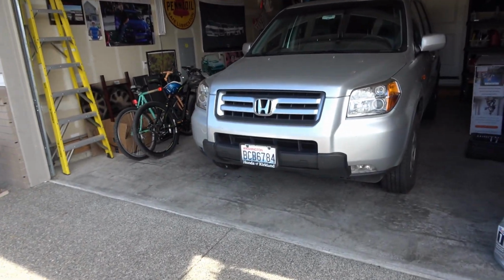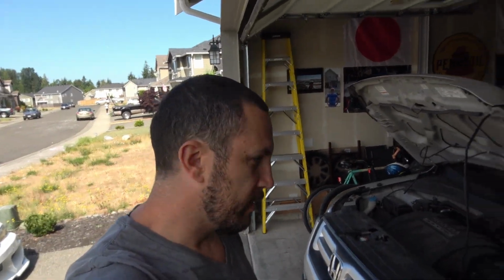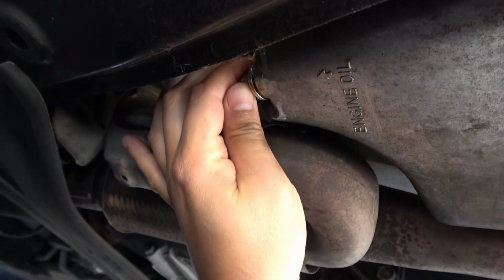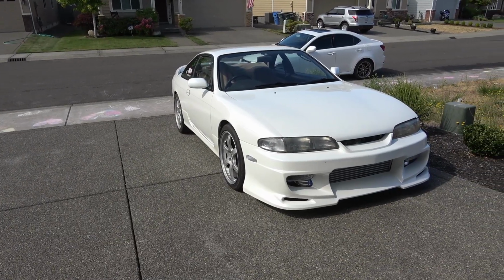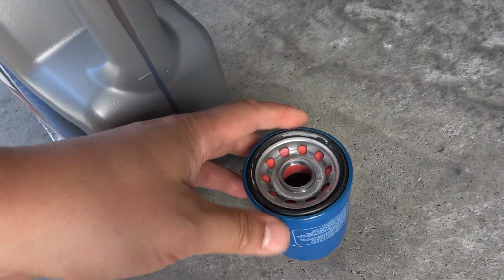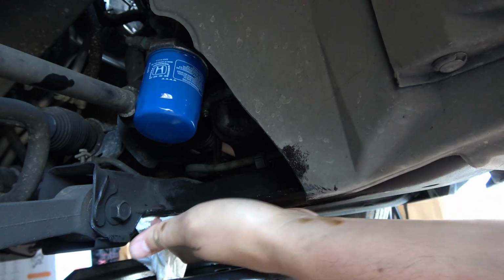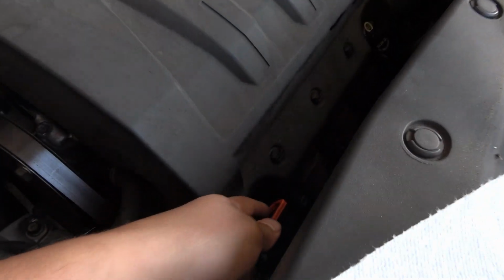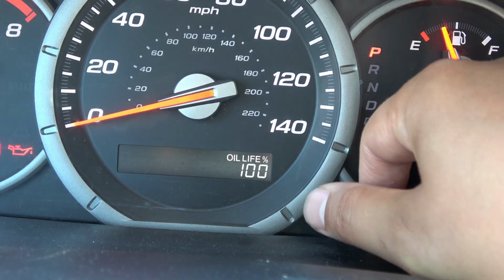Honda Pilot Oil change step by step how to do it yourself + OEM oil filter change oil light reset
Honda Pilot Oil change step by step how to do it yourself💪🔧 + OEM oil filter change. Thinking if changing the engine oil on your Honda Pilot.
Mobile 1 High Mileage synthetic oil
OEM Honda Oil filter
Drain plug crush washers
Oil Filter Wrench
Oil Funnel

This video will cover the location of the oil drain plug and how to refill the oil with the first generation 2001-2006 Honda Pilot. What oil weight does a Honda Pilot use, 5W20. Honda Pilot oil capacity is 4.5 quarts to fill. Honda Pilot oil filter location, which is behind passenger side tire in wheel well. Does a Honda Pilot need to be jacked up to change the oil, no I can reach everything without using floor jacks. Wondering how to reset the oil light on your Honda Pilot. I will show you the process for the oil life reset light.

Main Camera Sony
GoPro Hero 9 BLK
GoPro Hero 8 BLK